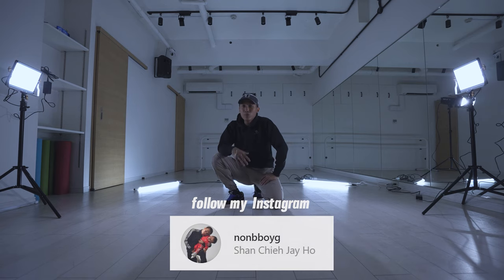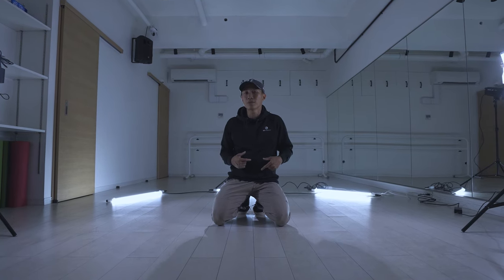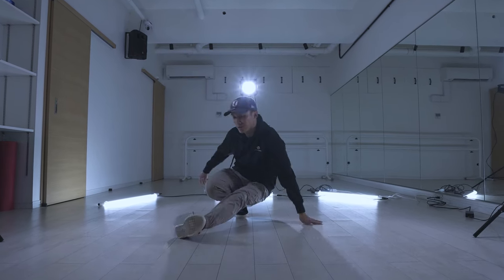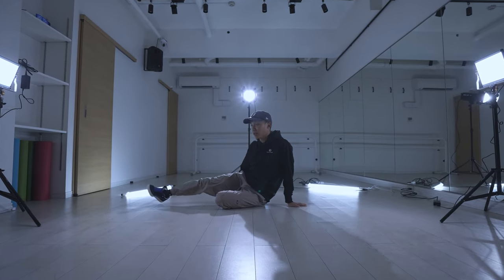How to Breakdance | FLOORWORK | 街舞教学 | 排腿 | KNEE LOCK ROLL | 中字幕*有 + MOVEBOOK 1.1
Message to all

Thank you for all the comments asking for more videos, I am sorry that I have been focusing on family and business. It has been 6 years I have not post anything. I am 100% sure I am ready now. I AM BACK. I will post videos here and there what I have done these 6 years or even these 10 years in Tokyo. No occupation is better or labeled high or low in the society. The occupation you enjoy will be the best occupation in the world

Please DO share and comment.
Thx for the support